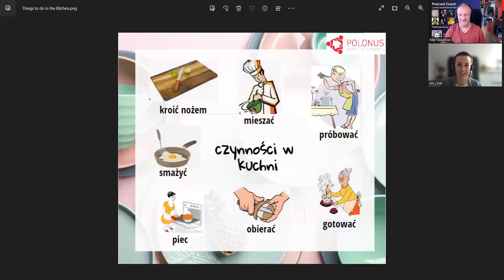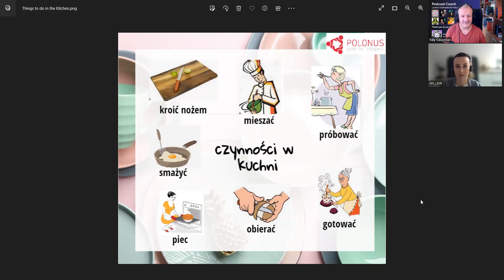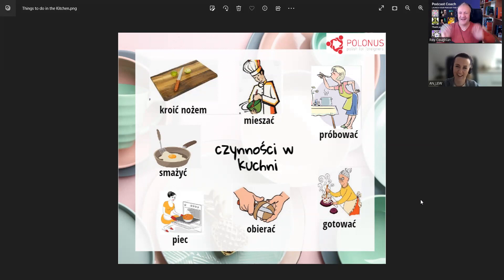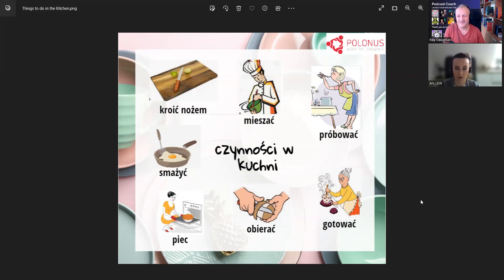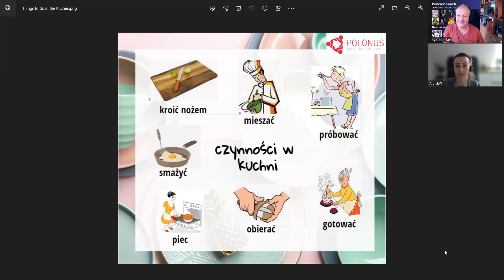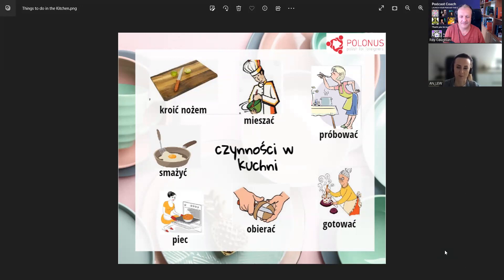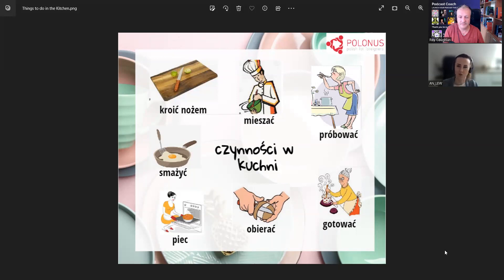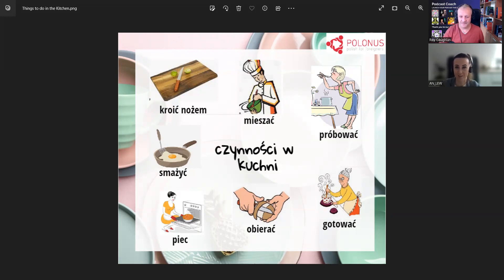Learn Polish #390 Czynności w kuchni - Activities in the kitchen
Learn Polish in a fun way with short Episodes. On this episode we talk about

Czynności w kuchni - Activities in the kitchen.

If you or know some body you know is struggling with anxiety and want to know how to be 100% anxiety free, in 6 weeks, without therapy or drugs, fully guaranteed - then let me tell you about our sponsor Daniel Packard.

Daniel Packard is a U.C. Berkeley Mechanical Engineer and his research company spent 8 years researching and testing to develop an innovative process that solves your anxiety permanently in just 6 weeks - with an astounding 90% success rate.  And because their program is so effective, people who join their program only pay at the end, once they have clear, measurable results.

If you’re interested in solving your anxiety in 6 weeks - fully guaranteed - and you want to learn more and have a free consultation with Daniel, go

Do you have High Blood Pressure and/ or want to get off the Meds

Doctors are amazed at what the Zona Plus can do

A safe and secure way to buy and sell crypto claims

To listen to all Episodes + The Speaking Podcast + The Meditation Podcast + Business Opportunities please

Now also on

To get Skype lessons from Kamila or her team please visits

Kroić nożem- Cut with a knife

Kroić marchew, ziemniaki, pomidory- Cut carrots, potatoes, tomatoes

Mieszać zupę, ciasto- Stir soup, dough

Próbować zupę - Try the soup

Sprawdzić czy trzeba doprawić- Check if you need to season it

Smażyć jajka, mięso- Fry eggs, meat

Piec pizzę, ciasto- Bake pizza, cake

Obierać warzywa, ziemniaki, marchew- Peel vegetables, potatoes, carrots

Gotować spaghetti z krewetkami- Cook spaghetti with shrimps

Robię makaron- I'm making pasta

Używać miksera- Use a mixer

If you would like Skype lessons from kamila or her team please

All Polish Episodes / Speaking Podcast / Meditation Podcast / Awakening Podcast/ Polish Property & business Offers